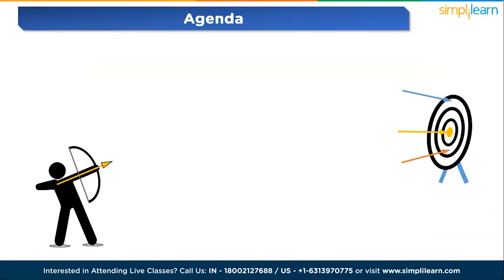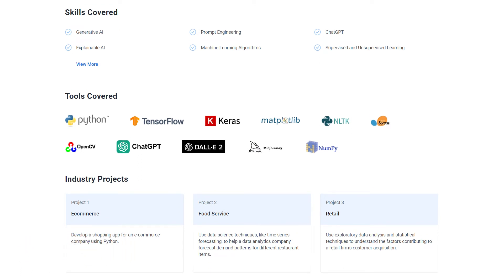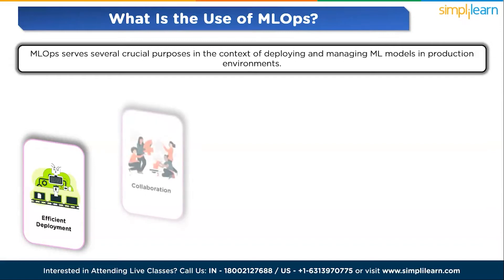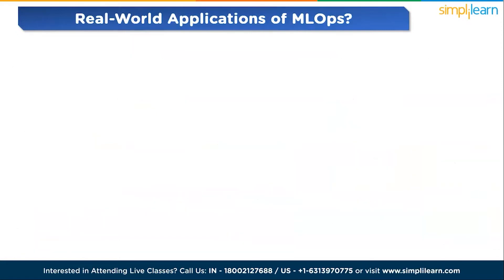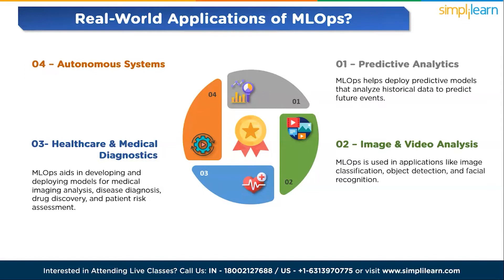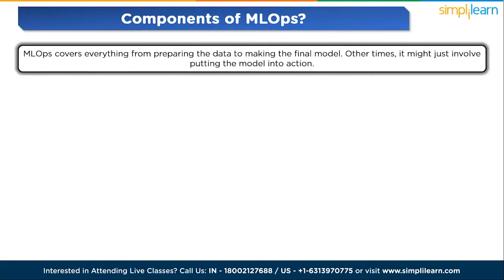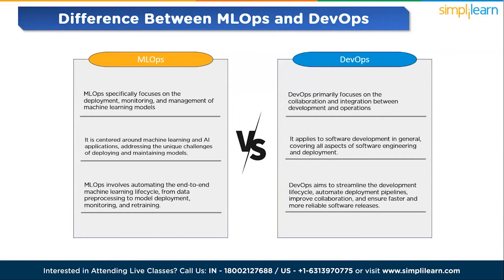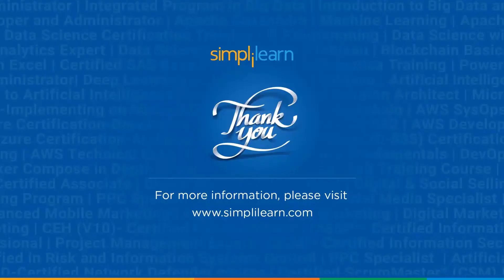What Is MLOps ? | Introduction to MLOps | MLOps Explained | Simplilearn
"️️🔥Professional Certificate in AI and Machine Learning, delivered by Simplilearn in collaboration with Purdue University
️️🔥 Applied Generative AI Specialization by Simplilearn, delivered by Simplilearn in collaboration with Purdue University

In this video on What is MlOpsyou will learn about MlOps and the processes associated with it. In this introduction to MLOps we will cover topics like what is MLOps, What is the use of MLOps, real-world applications of MLOps, Components of MLOps, and the difference between MLOps and DevOps.
watch the video till the end to clear your doubts regarding MLOps.

Below are the topics covered in this MLOPs Explained Videos:
01:54 What is MLOps?
02:21 What is the use of MLOps?
04:11 real-world applications of MLOps
06:06 Components of MLOps
06:48 difference between MLOps and DevOps.

✅ Key Features
- Add the IBM Advantage to your Learning
- 25 Industry-relevant Projects and Integrated labs

✅ Tools Covered
- ChatGPT
- Flask
- Matplotlib
- django
- Python
- Numpy
- Pandas
- SciPy
- Keras
- OpenCV